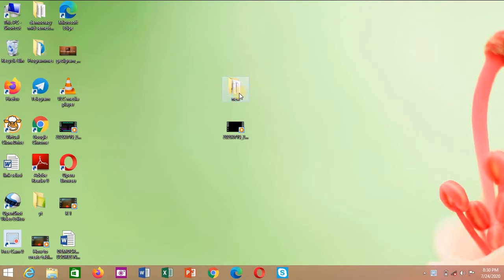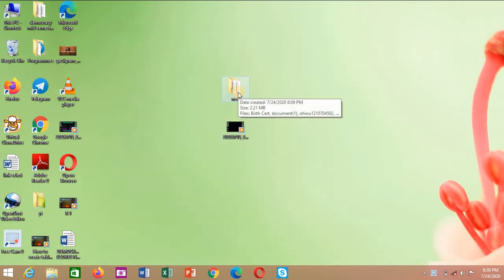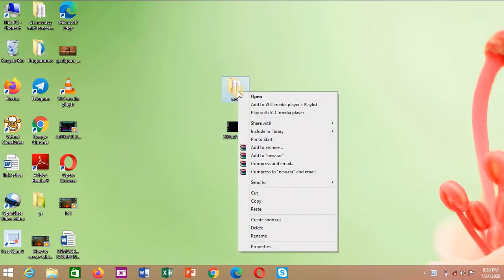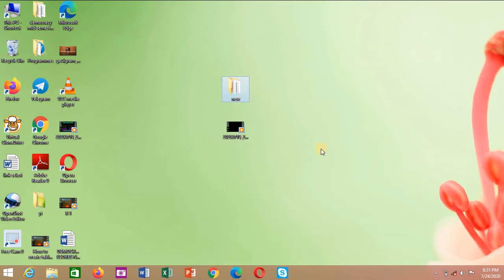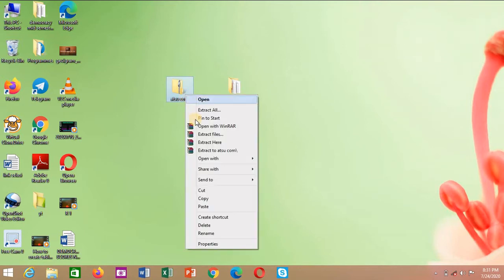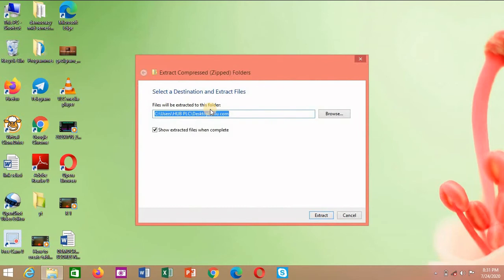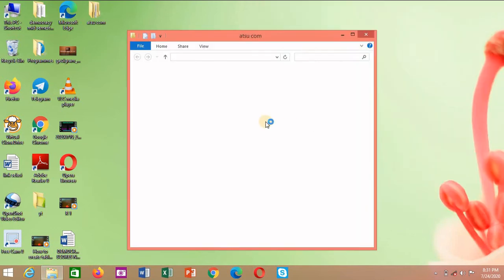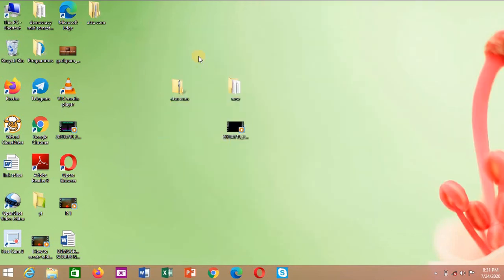Sending multiple files via email. Create a zip folder or file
learn how to create a zip file or folder for emails. Also, learn to create zip file for movies or videos.